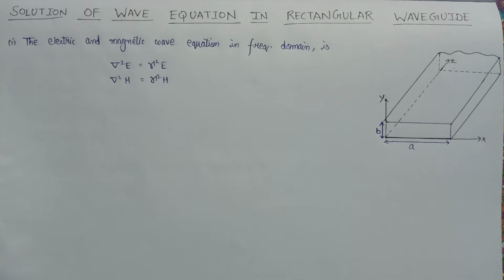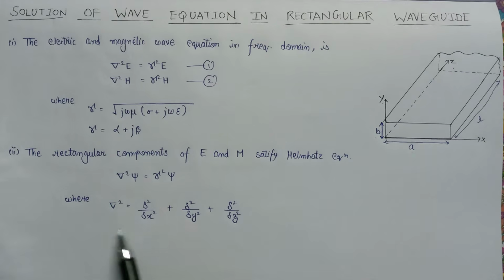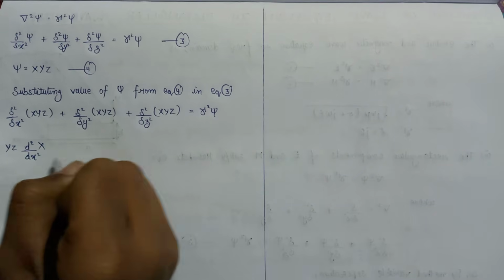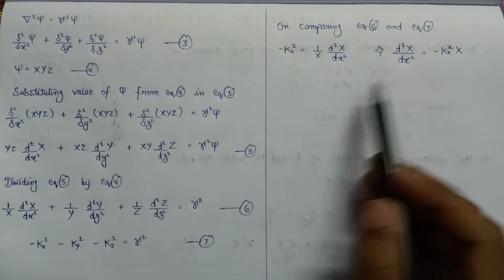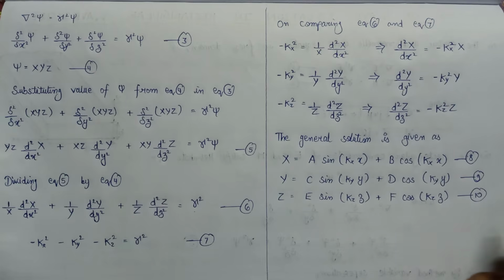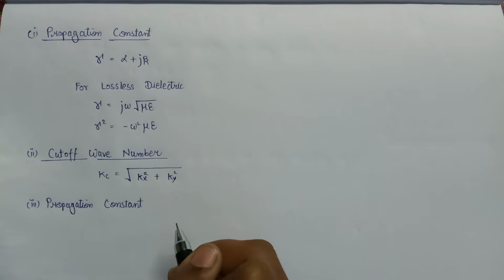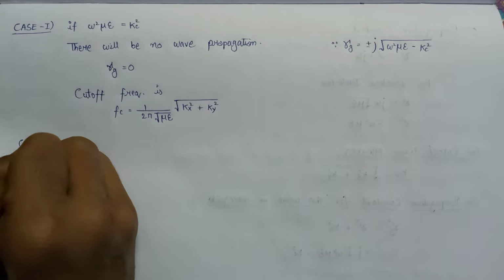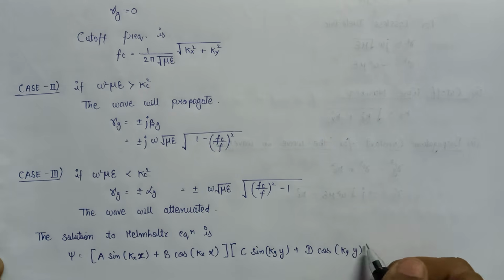Solution of Wave Equation in Rectangular Waveguide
Here, this video is a part of Waveguides in Electromagnetic Theory.